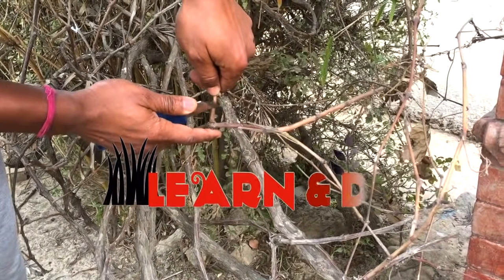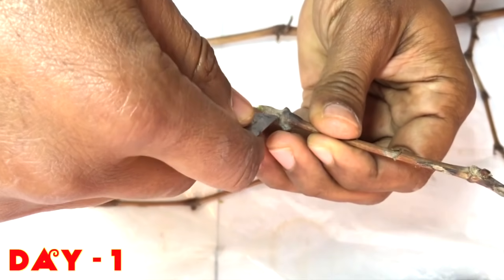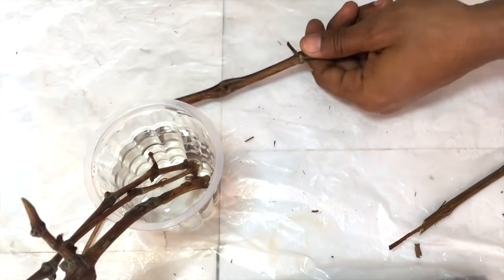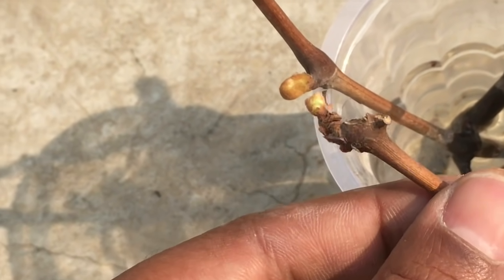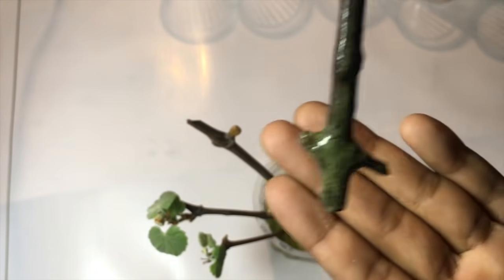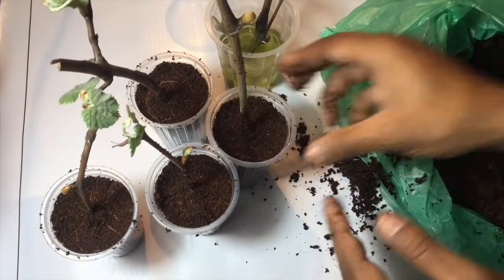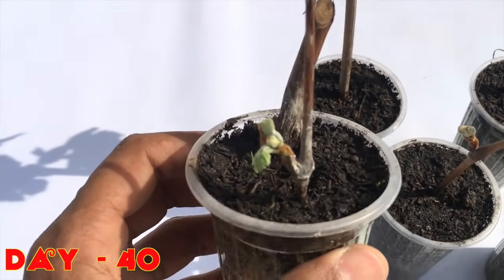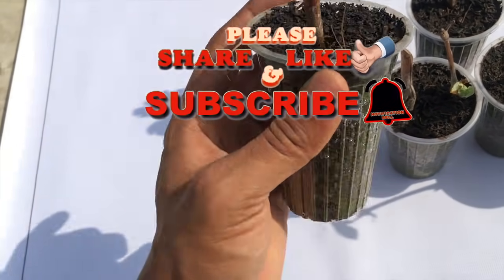How to grow grape plants at home - Easy and fast way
How to grow grape vines from cutting. Here is the easy way you can grow number of grape plants from a single branch.